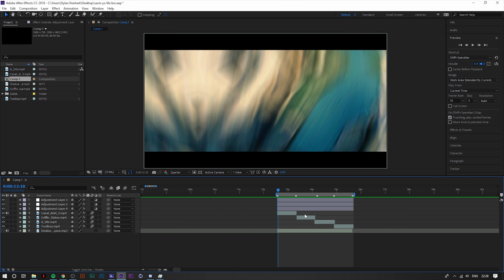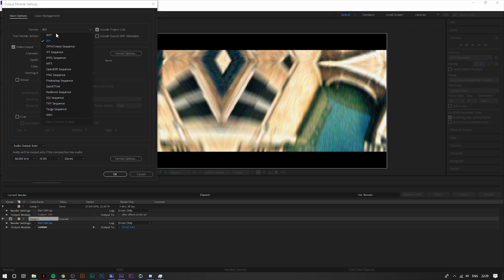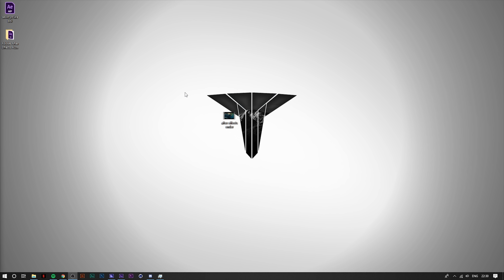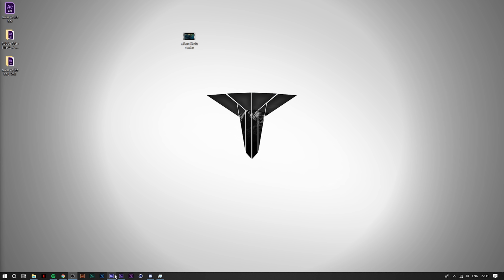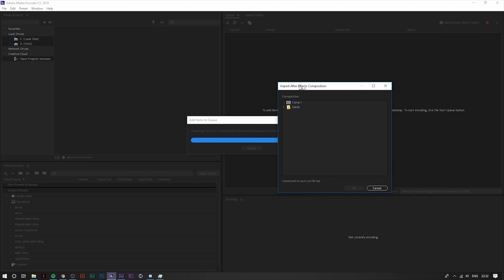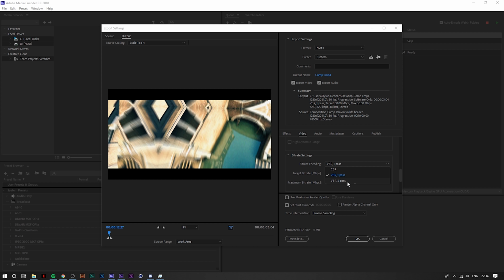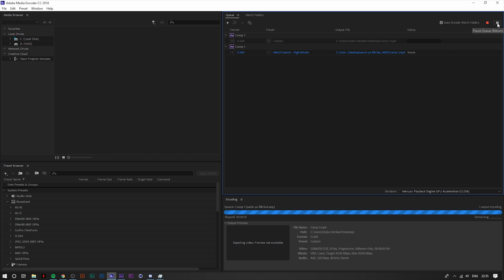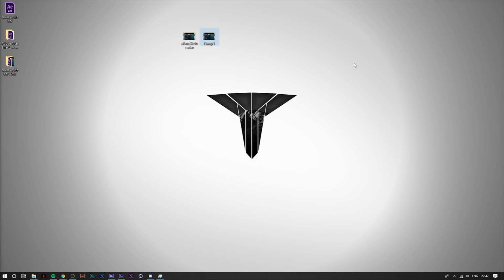Adobe after effects H.264 render fix 2018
*OUTDATED BUT MAY STILL WORK*

Yeh i hope this helps